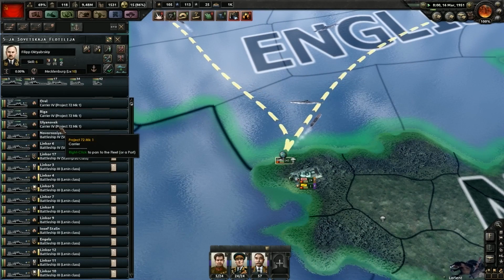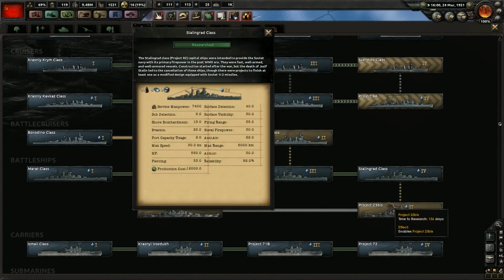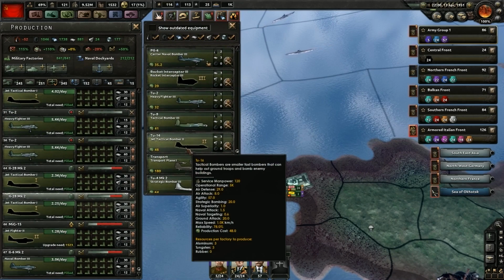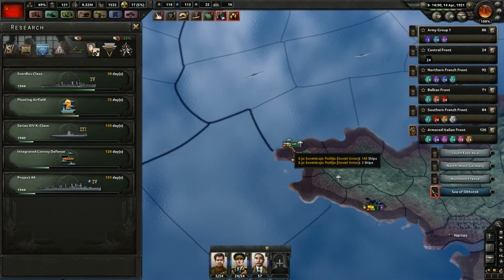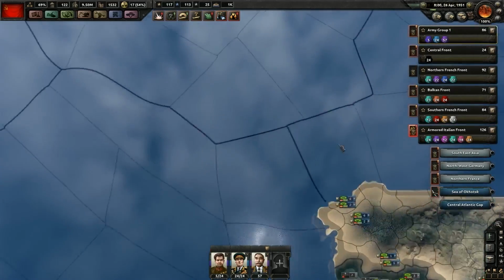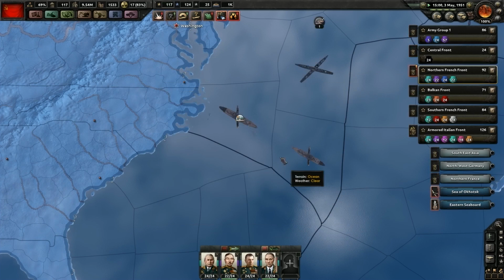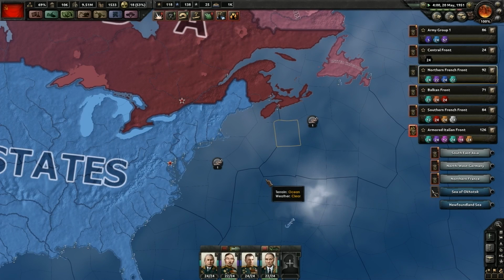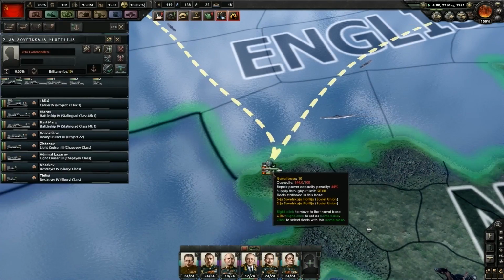Hearts of Iron 4 | August Storm mod | USSR | Part 41 | Why Not To DoomStack CVs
Lets Play Hearts of Iron 4 (HoI4) as The Soviet Union, with the August Storm mod.

Features of August Storm 4:

1. Maximize the historical plausibility while trying to improve the gameplay and difficulty (be warned that AS4 will be really tough in Veteran mode).
2. Completion - Adding in missing countries, technologies, extending the timeline
3. Realism-Balance - Altering variables (or create new ones, when necessary) to make for a more realistic game. Balance is always secondary to this. Added features or functions won’t be necessarily “visible” at first glance (AS3 had a lot of “hidden” features, mostly build around dynamic features like the Strategic Effects). They will be included in a whole coherent system, for a better game experience. We singled out script effects not massive cosmetic effects.
4. UI - Making the user interface better both from usability and aesthetic aspects.

Hearts of Iron 4 | August Storm mod | USSR